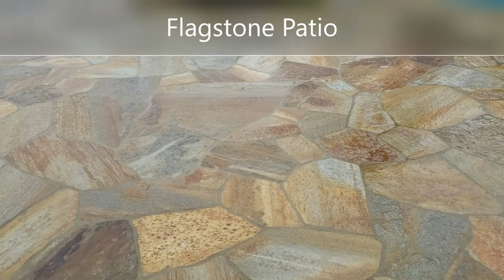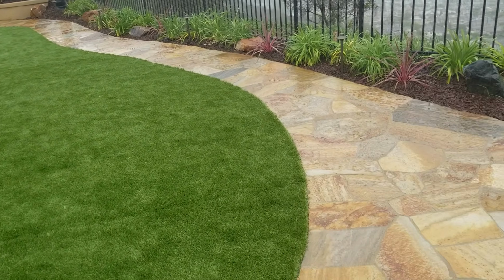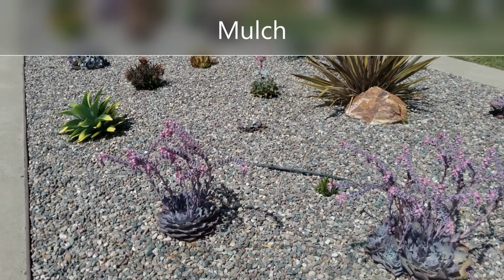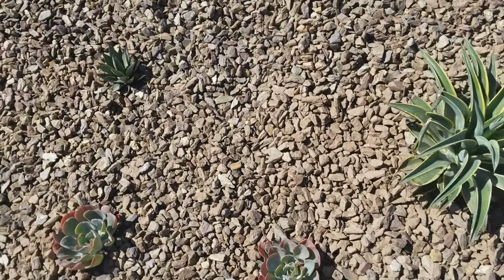10 Genius Rock Landscaping Ideas You Probably Haven't Tried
🪨 It’s time to rock and roll in the garden! In this video, Doug shares 10 creative ways to use rocks in your landscape design — from decomposed granite patios and dry stream beds to rock retaining walls, water features, and focal points.

Rocks are one of the most versatile and natural elements you can add to your yard. They provide structure, texture, and timeless beauty while blending perfectly with low-maintenance and drought-tolerant gardens — especially in Southern California landscapes.

Learn how to:
✅ Design patios and walkways using decomposed granite
✅ Build rock walls and garden borders
✅ Create eye-catching focal points with natural stone

 From decomposed granite patios to rock retaining walls, this video is filled with ideas to help you with your landscape.

Here are all the ways I talk about in the video:
-Dry Stream Bed
-Accenting Hardscape
-Accenting Plants
-Flagstone Patio
-Flagstone Pathway
-Retaining Wall
-Water Feature
-Decomposed Granite Patio
-Decomposed Granite Pathway
-Gravel Pathway
-Stone Water Fountain
-Address Marker
-Rock Mulch
-Stone Bird Bath
-Stone Bench
-Stepping Stone Pathway

For more info and to see the colors, here are some great stores that sell decomposed granite:

Welcome to the channel! I’m Doug Kalal, a San Diego–based Landscape Designer with 20 years of experience, helping homeowners solve real residential landscape problems with practical, beautiful, and affordable ideas.
If you’re looking for San Diego landscape design tips, Southern California garden advice, or inspiration for your next backyard makeover, you’re in the right place. My videos cover everything from patio material ideas, garden walkway installations, and retaining wall repairs to choosing the best drought-tolerant plants and creating low-maintenance, colorful gardens.
You’ll find solutions for:
🌿 Backyard and front yard landscaping problems
🌿 Drainage issues, block wall makeovers, and hardscape repairs
🌿 Outdoor lighting design, path lights, and nighttime garden ambiance
🌿 Best plants for Southern California, including natives, shrubs, and perennials
🌿 DIY landscaping projects anyone can tackle
Whether you want to transform your outdoor space, pick the right plants, or create a water-wise garden that thrives in San Diego’s climate, this channel gives you the tools, ideas, and confidence to get it done.

Rock Landscaping Ideas: 10 Stunning Ways to Use Stone in Your Garden
10 Genius Ways to Use Rocks in Your Landscape (Patios, Walls & More!)
Ultimate Rock Landscaping Guide: 10 Ideas for a Beautiful Low-Maintenance Yard
10 Rock Garden Ideas That Will Transform Your Outdoor Space
How to Use Rocks in Landscaping | 10 Design Ideas for Your Yard
From DG Patios to Dry Creek Beds: 10 Rock Landscaping Ideas You’ll Love
10 Modern Rock Landscaping Ideas for a Clean, Stylish Yard
Rock Your Yard! 10 Landscaping Ideas Using Stone & Gravel
10 Easy Rock Landscaping Ideas for a Low-Maintenance Garden
Best Rock Landscaping Ideas for 2026 | 10 Ways to Upgrade Your Yard